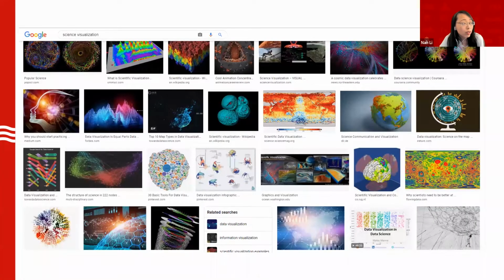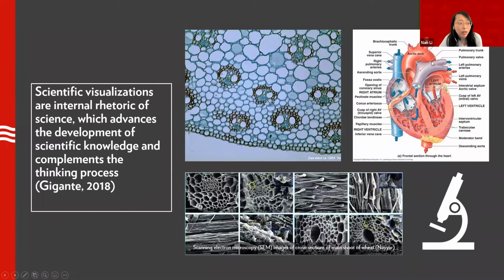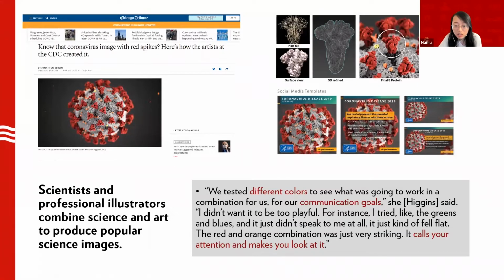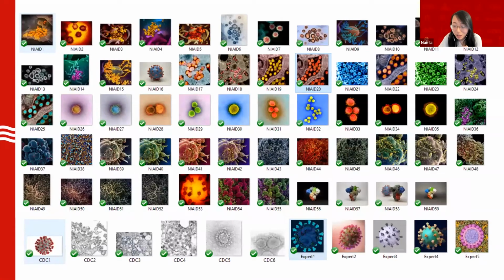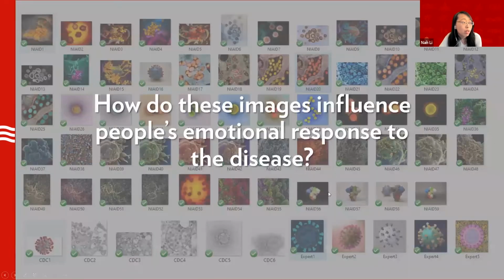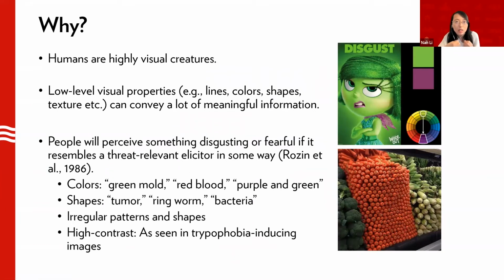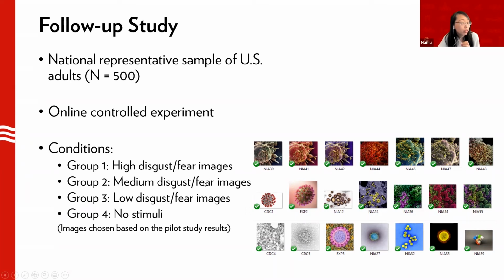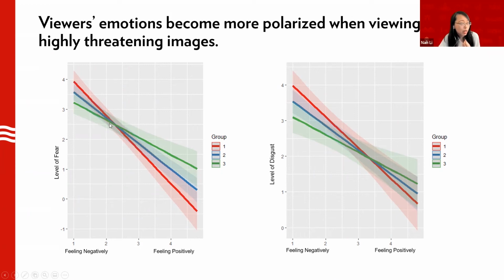LSC Colloquium: Nan Li "Science visualizations, emotions, and risk perception of COVID-19"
Dr. Nan Li, Assistant Professor in the Department of Life Sciences Communication at the University of Wisconsin-Madison, joins us virtually to share her research on visual communication of science and how seemingly objective science images may shape individuals' emotional response to the COVID-19 pandemic.